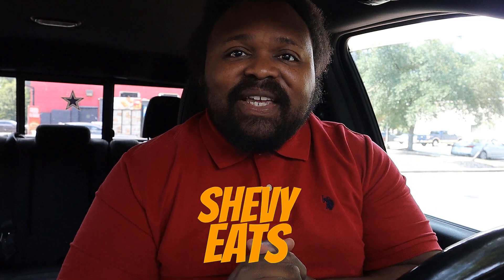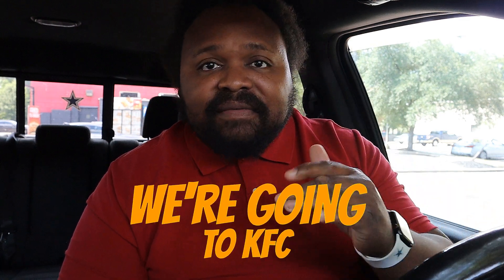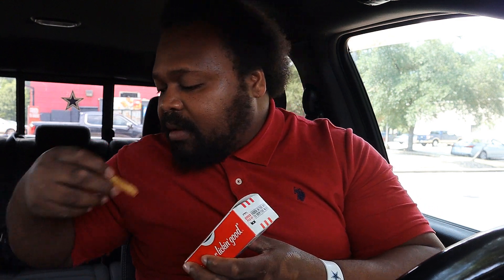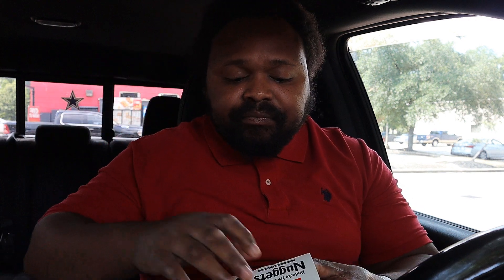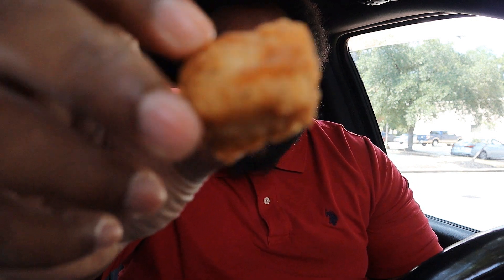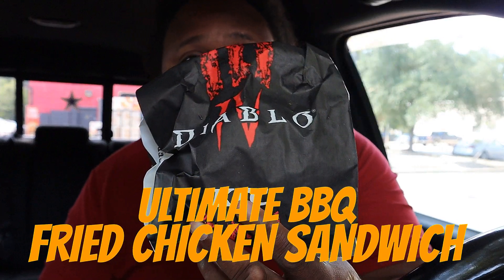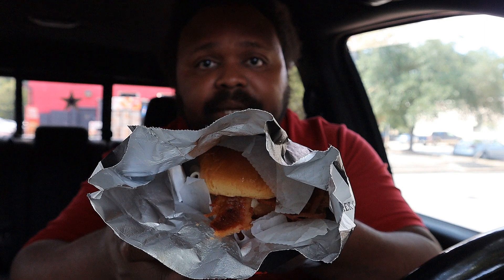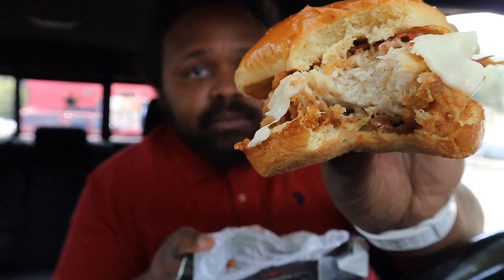KFC Ultimate BBQ Fried Chicken Sandwich Review!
KFC has come out with an all-new Ultimate BBQ Fried Chicken Sandwich! It comes with fried onion crisps, Icky pickles, honey bbq sauce, and melty cheese. Could this be the best chicken sandwich ever? Watch to find out!